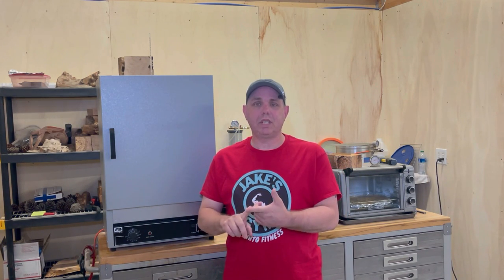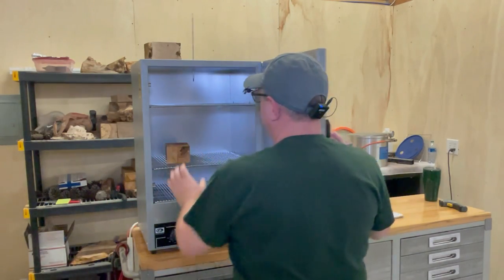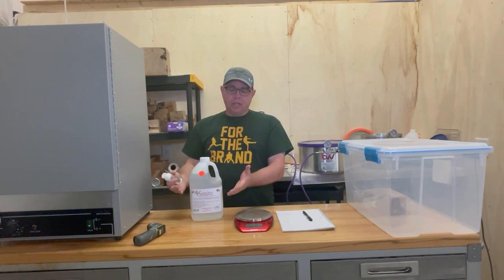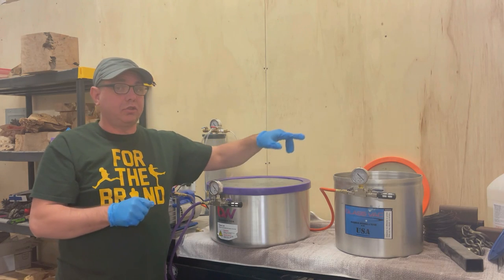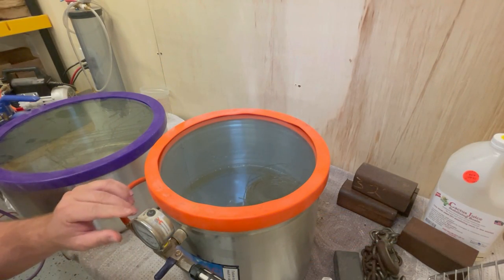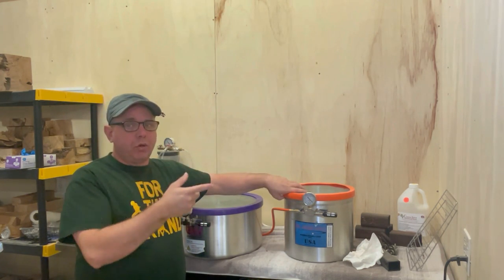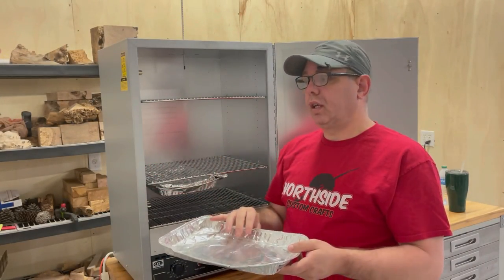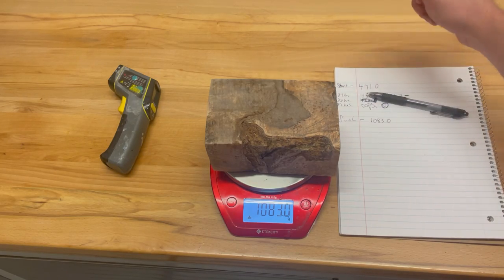How To Stabilize Wood Easily - A Step-by-Step Guide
How to stabilize wood easily is what we are demonstrating  in this video. Stabilizing wood or resin impregnating wood with stabilizing resin has been something I have been doing for a while now. I was kind of intimidated until I did some research on stabilizing wood with Cactus Juice Stabilizing Resin. Also known as Vacuum Stabilization, this process is not as intimidating as I thought. I will link the Cactus Juice, vacuum chamber, vacuum pumps, toaster oven, and oven thermometers. As I found out Stabilizing worthless wood, or punky wood can be lots of fun!

Tell them Jake Thompson from Saturday Morning Cartoons sent ya.

Quincy Lab Oven
5 Gallon Chamber
7 Gallon Chamber
Cylinder Chamber
Weight Scale
Red Vacuum Pump
Blue Vacuum Pump